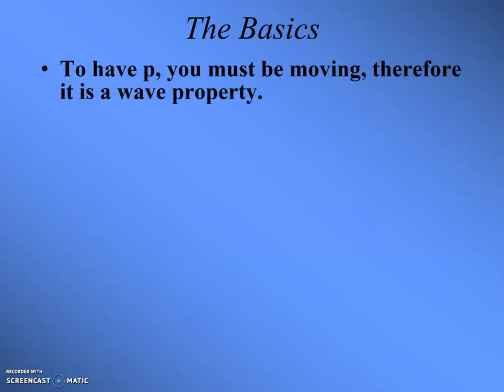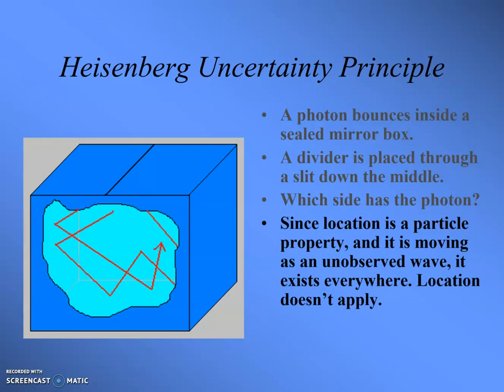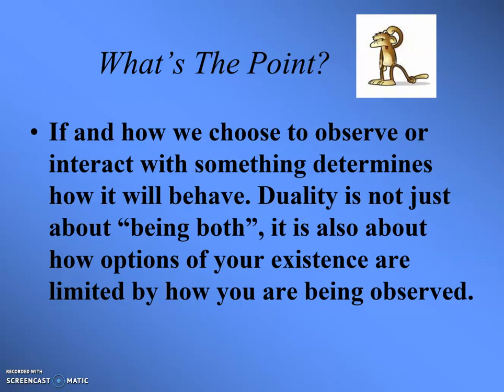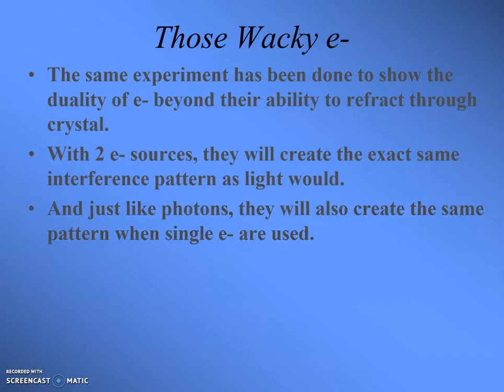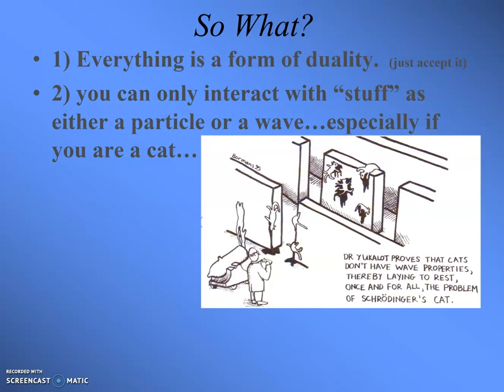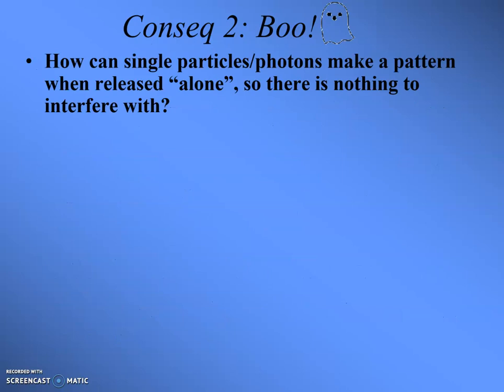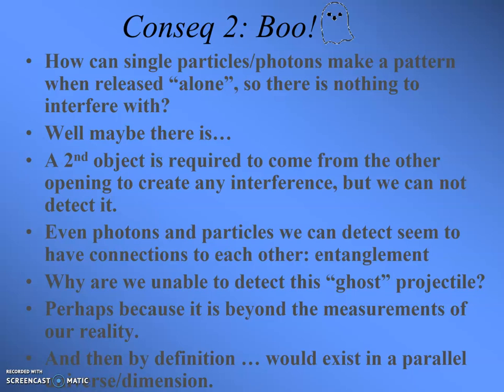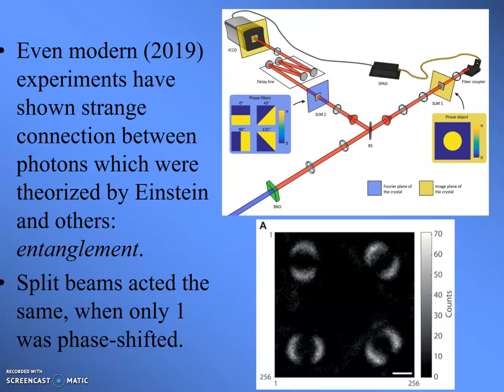12 1 Duality